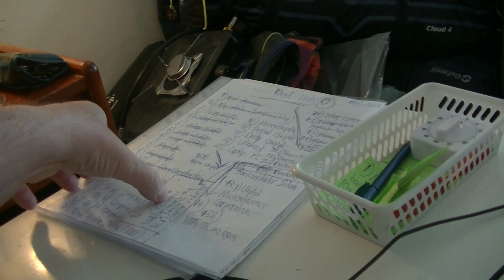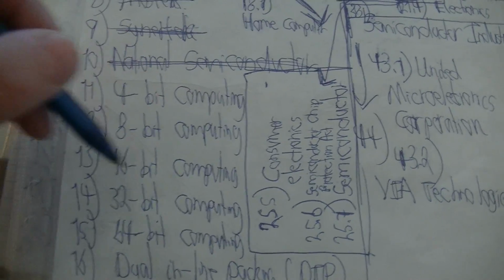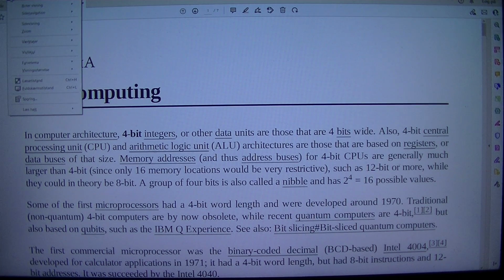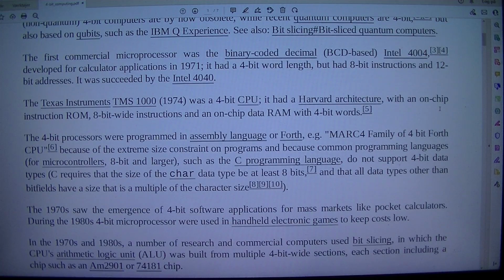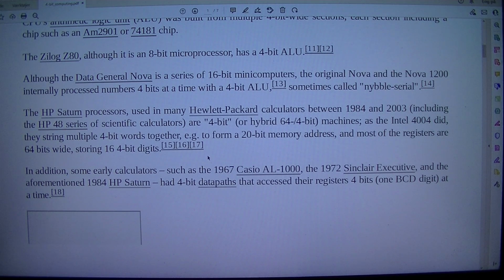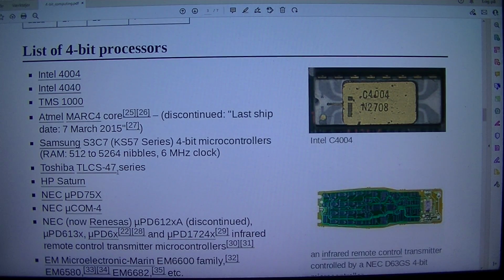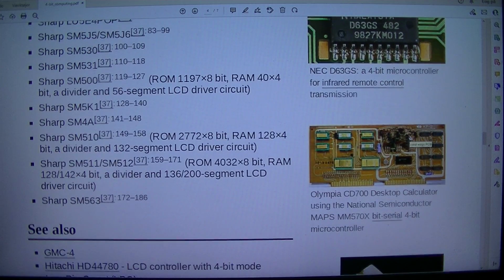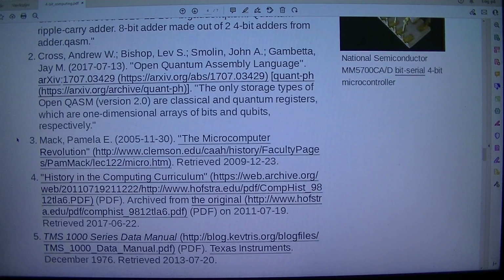MongoTV_8847 - LOOKING AT GAMER PC HARDWARE - Part 200 - 4-Bit Computing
PART 200 - 4-Bit Computing (This video is 1 Part : Part 200. They are on my playlist with name "MONGO TV - LOOKING AT GAMER PC HARDWARE") I like try do this, to get help read difficult technical English text loud. That will help me a bit to understand the text :-) Maybe this video could be helpful for some other too, that don't speak and read English very well :-) Have a good day too.